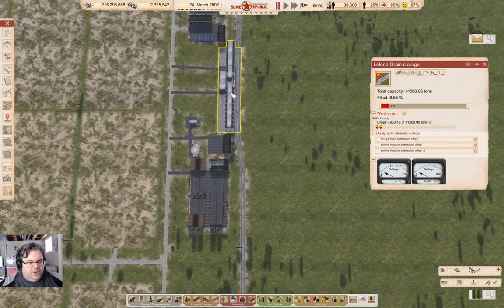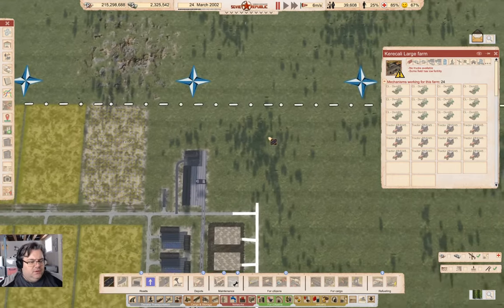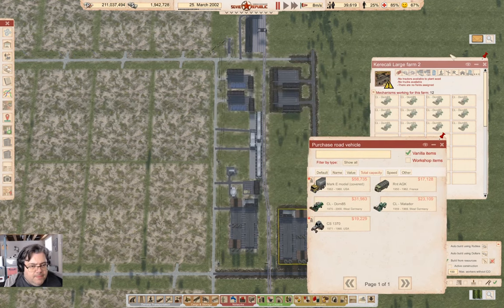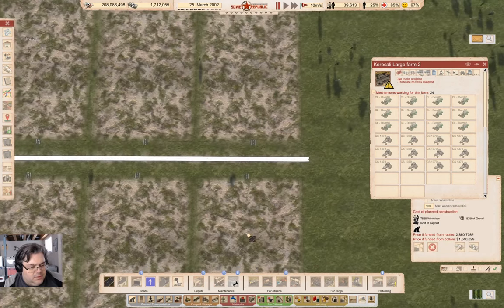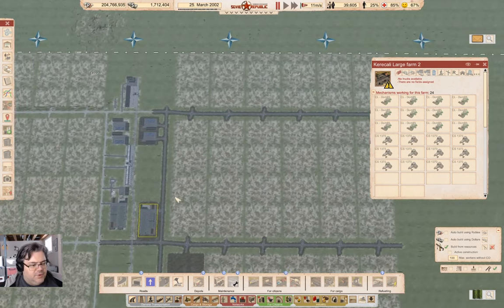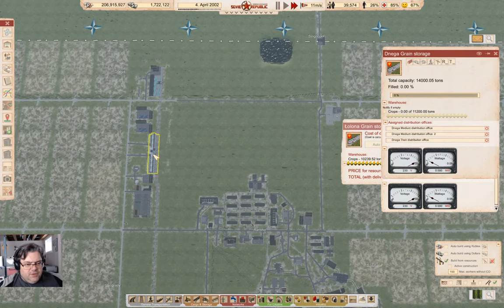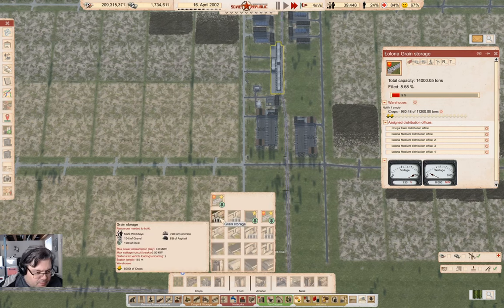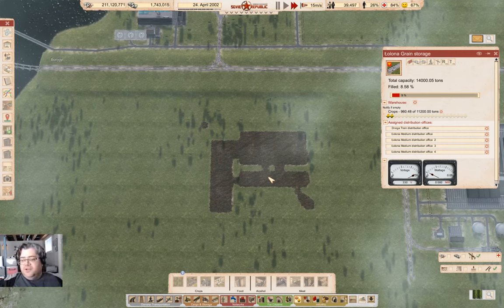Crops. We Need Some. | Lucky Corners 141 | Workers & Resources: Soviet Republic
More farm fields. Will this be enough?